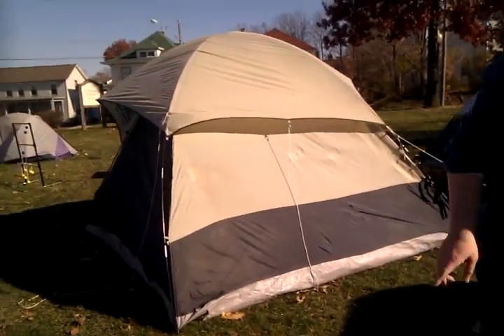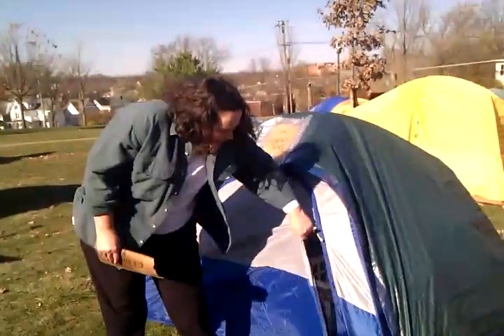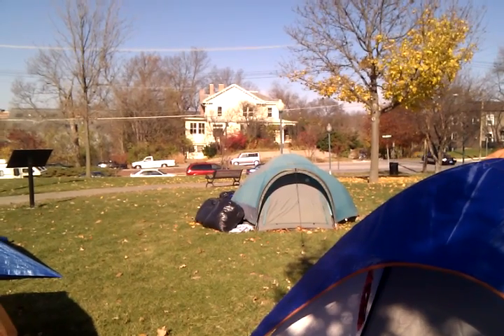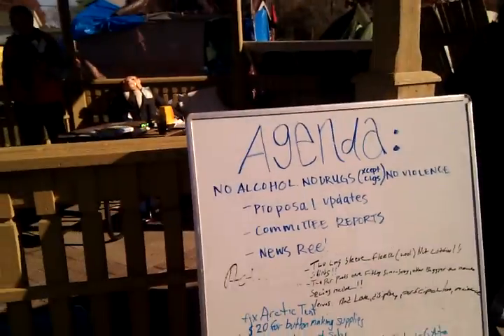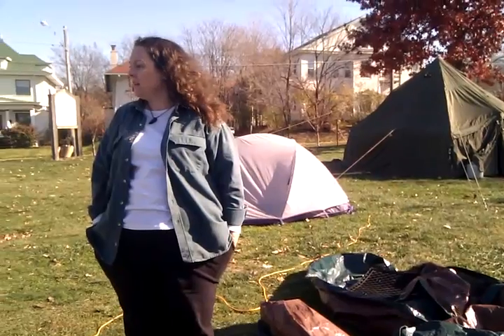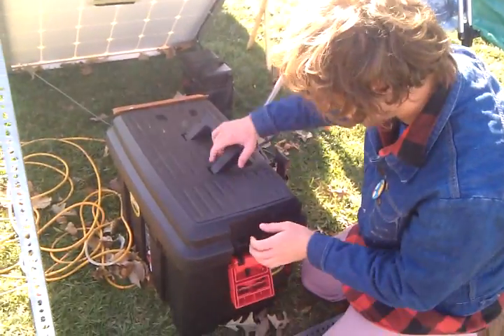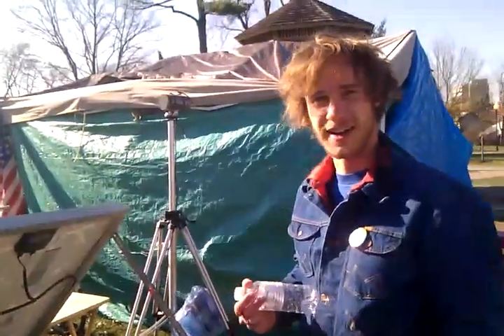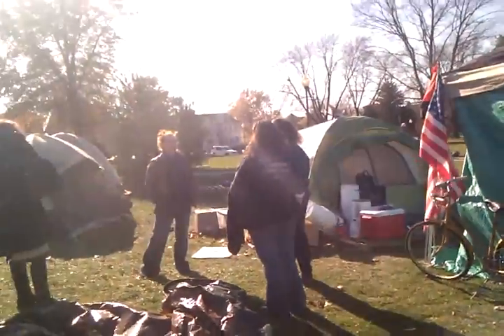Occupy Quad Cities takes tour of Occupy Iowa City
Occupy Quad Cities takes a tour of Occupy Iowa City